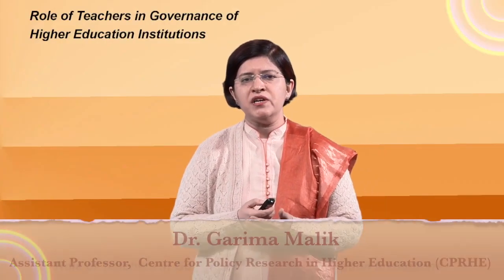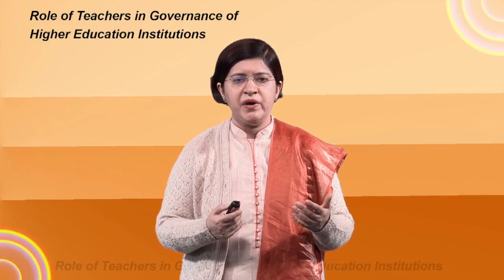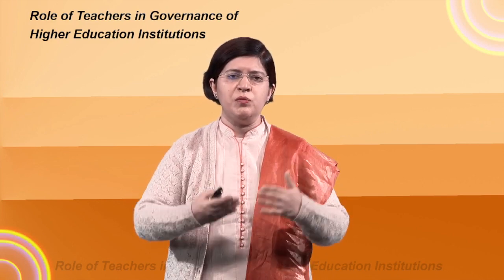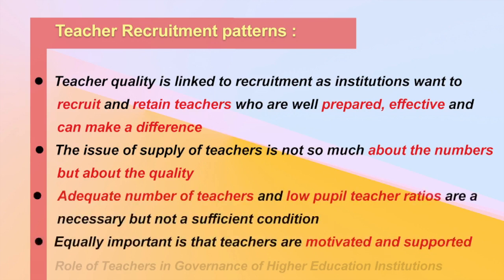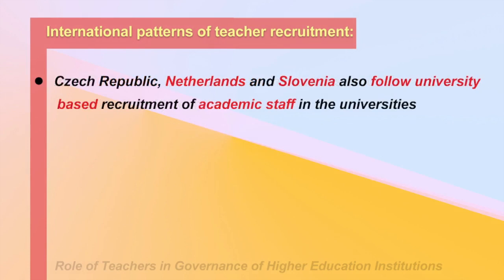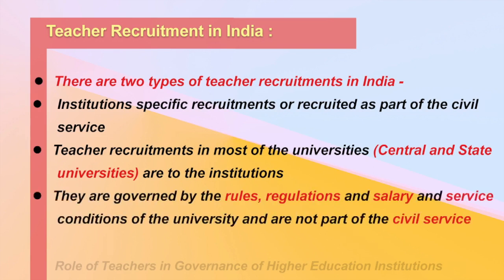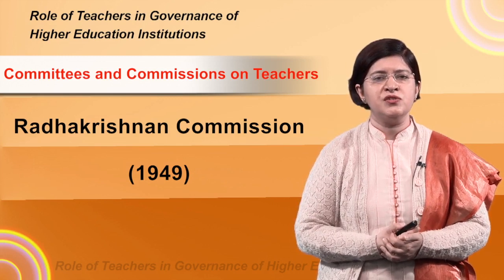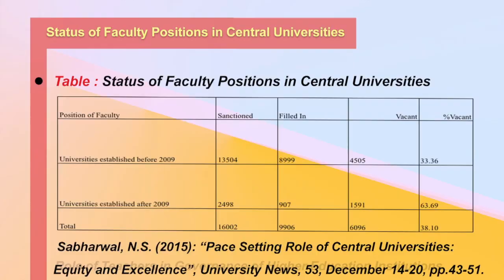Role of Teachers in Governance of Higher Education Institutions Part 02